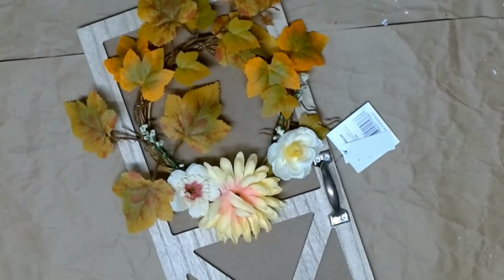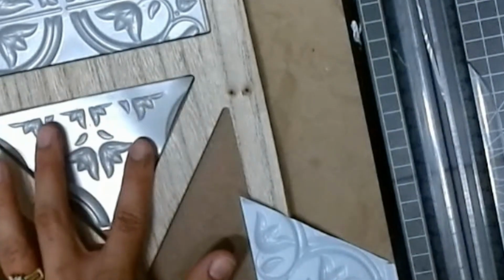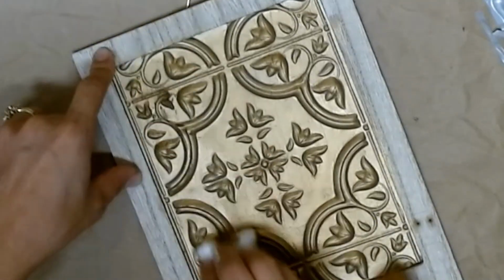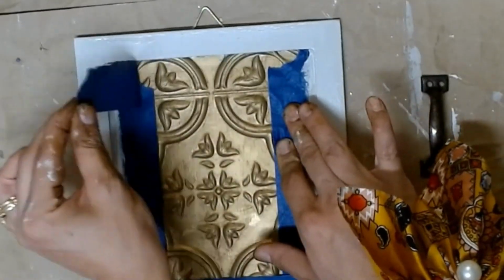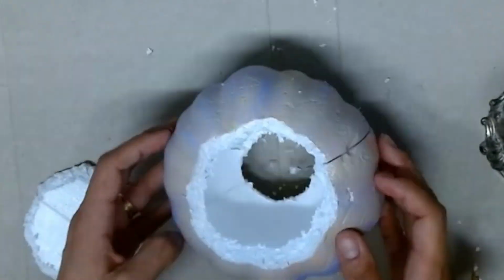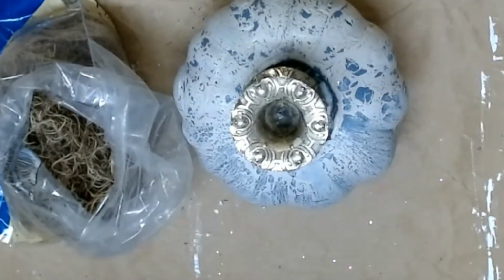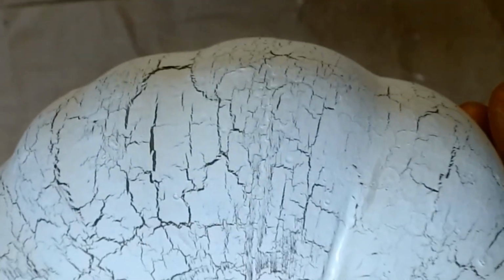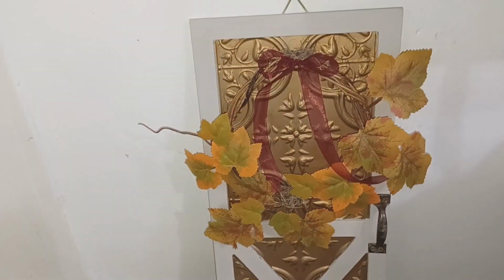🍂**NEW** BEAUTIFUL VINTAGE FALL DECOR DIYS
Today I am sharing some beautiful Fall decor diys using dome items from the Dollar Tree, Family Dollar, and some thrift store flips!

This video is part of the "Vintage Victorian Fall" DIY Decor Collaboration co-hosted by the lovely, talented, and beautiful Annie over at Crafting with Indie Annie Jones! @IndieAnnieJones1 and myself!
Also participating are my sweet and talented friends! MaryBeth @MBGRAYDESIGNS and Jackie @JackieBurnsCreations

Special thank you to these lovely ladies for participating with me today!

Thank you for spending part of your day creatign with us!

Materials & Paints used to be updated shortly!